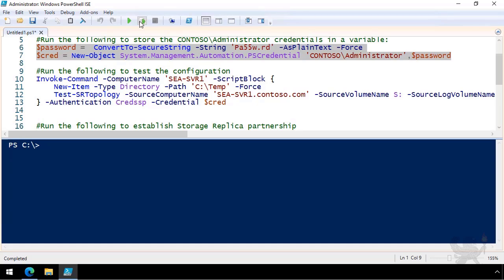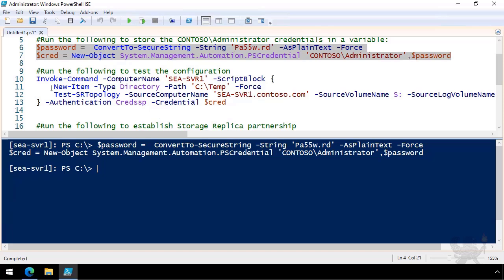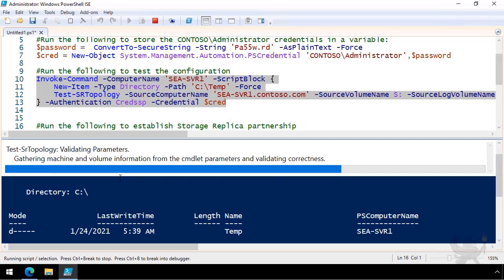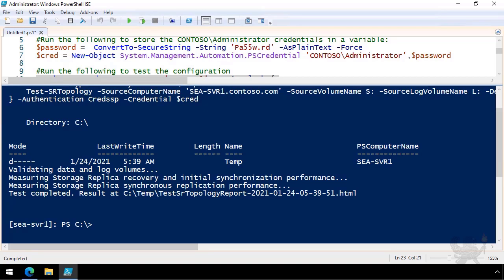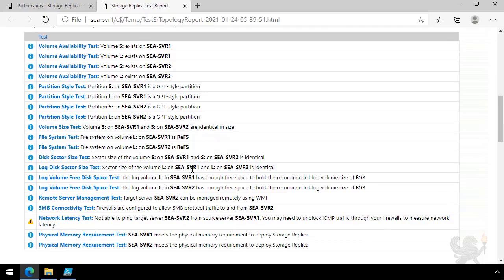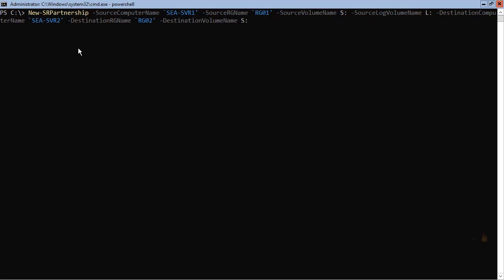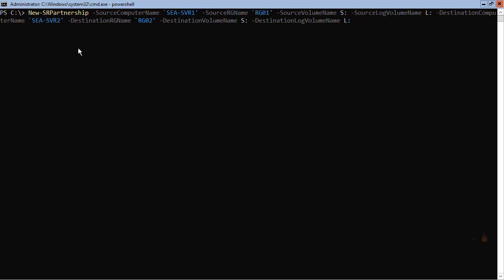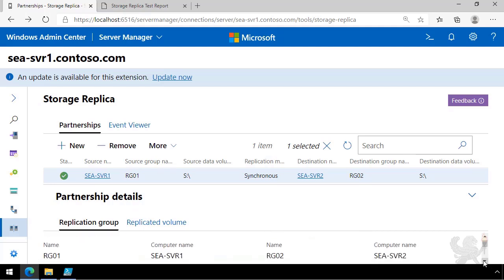Automating Storage Replica Implementation with Windows PowerShell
Welcome to our step-by-step guide on automating Storage Replica implementation using Windows PowerShell! In this video, we'll walk you through the entire process to set up a robust storage replication environment.

Key Steps Covered:

Create an AD DS Environment:

Set up a single-domain AD DS forest with two domain member servers, each with four data disks.
Establish a management workstation running Windows 10.
Initialize Source and Destination Disks:

Use Server Manager to initialize the disks on both domain member servers.
Create ReFS-formatted volumes on each disk and assign drive letters.
Enable CredSSP:

Utilize Windows PowerShell to enable CredSSP on the domain member servers.
Configure Storage Replica:

Configure Storage Replica between the two domain member servers using Windows PowerShell.
Validate Configuration:

Validate the Storage Replica setup to ensure everything is functioning correctly.
By the end of this video, you'll have a comprehensive understanding of how to leverage Windows PowerShell for automating Storage Replica implementation, enhancing your data replication strategy.